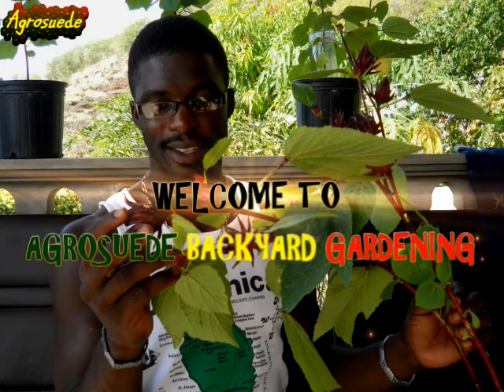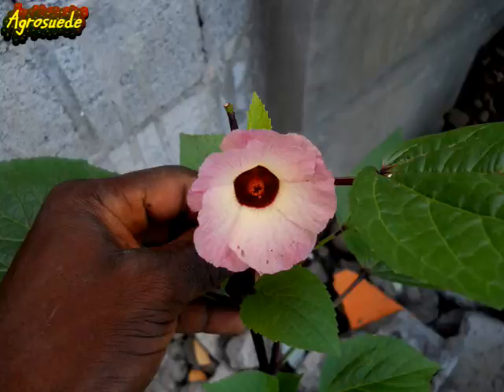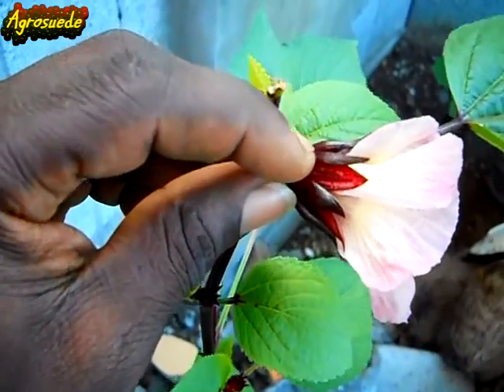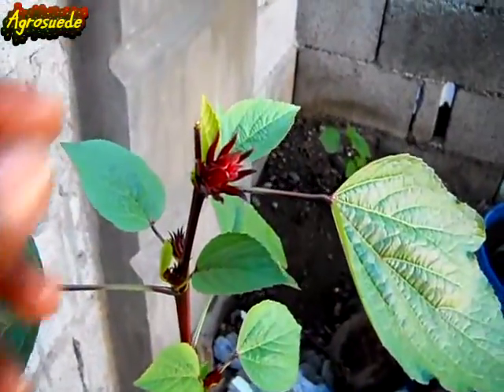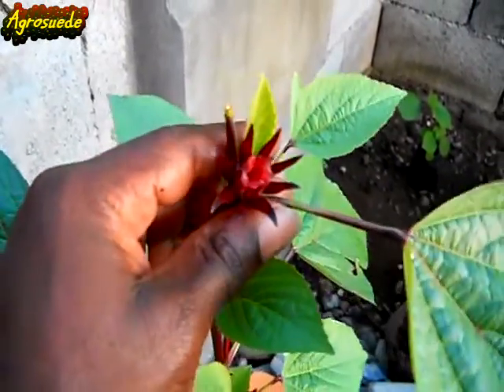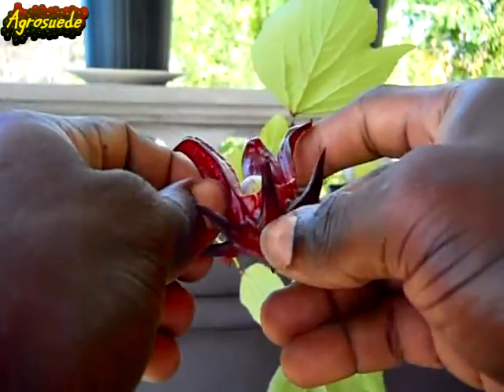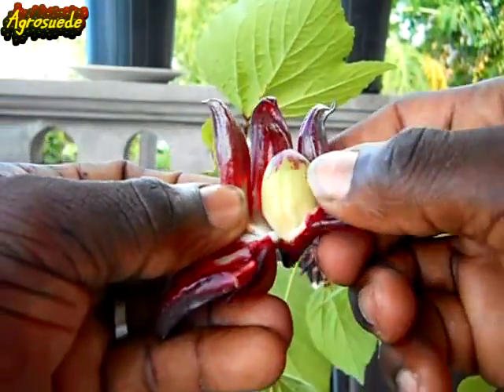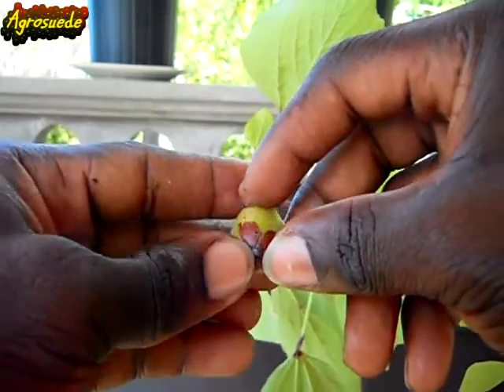SORREL FLOWER BLOOMING | SORREL SEEDPOD | Agrosuede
Based on a request Agrosuede got from a follower, Agrosuede Backyard Garden presents this weekend's video feature "SORREL FLOWER BLOOMING | SORREL SEEDPOD"

The sorrel flower showed sign of blooming late in the evening, by morning time,the flower opened fully, and by mid day, it closed...now

I never notice bees or birds around the sorrel flower or past sorrel flower, so perhaps they are self pollinating plants. The next day, the flower had already drop off from the fruit...and there it was the developing sorrel.

I harvest the sorrel 3 weeks after it bloom, and this is the result.